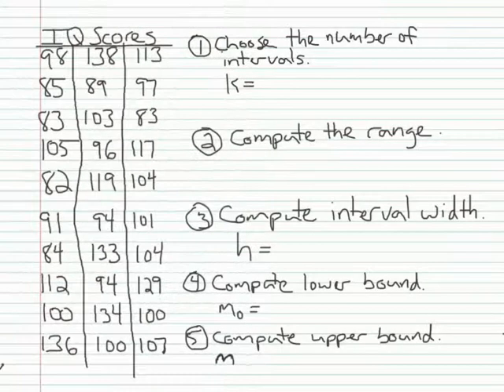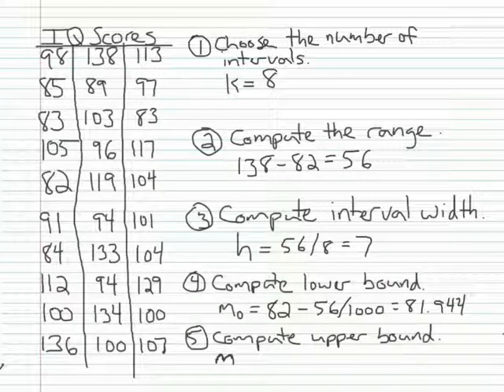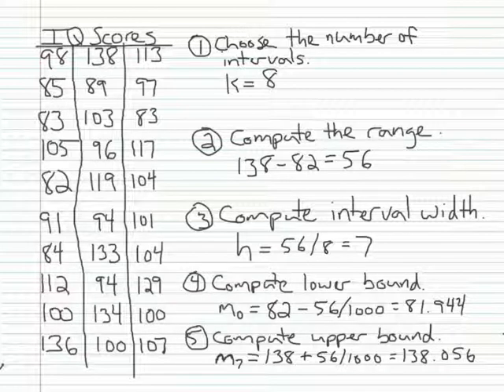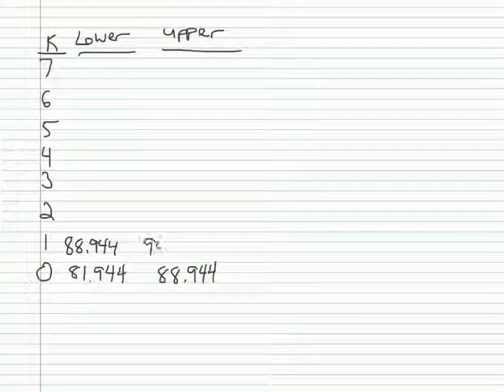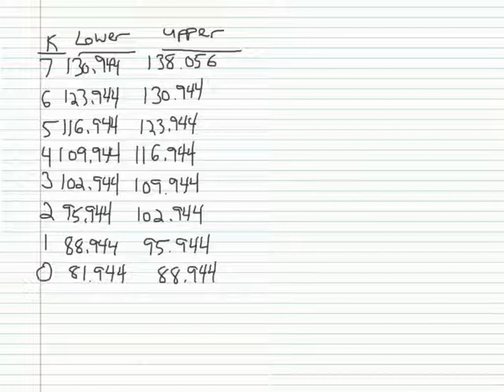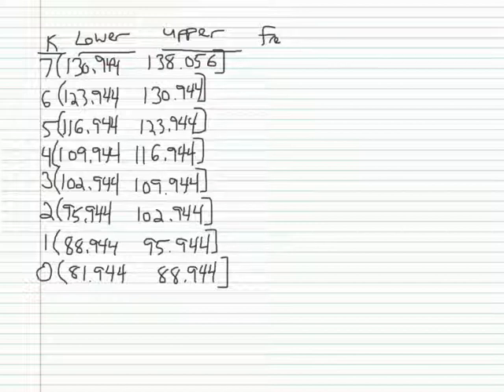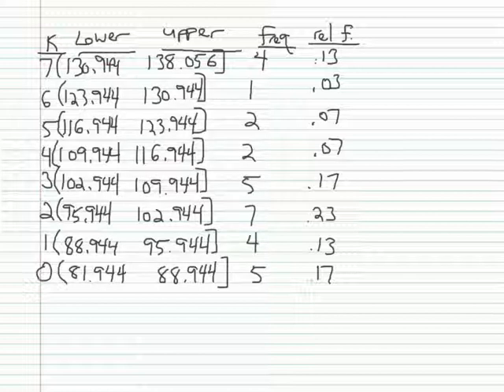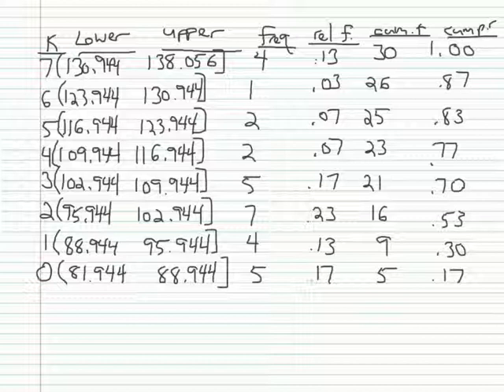Grouped Frequency Distributions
A short video that demonstrates how to create a grouped frequency distribution by hand.